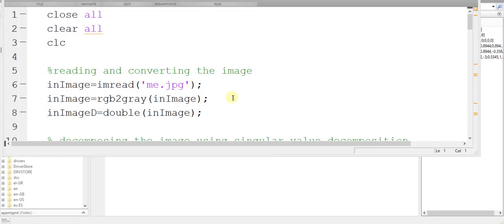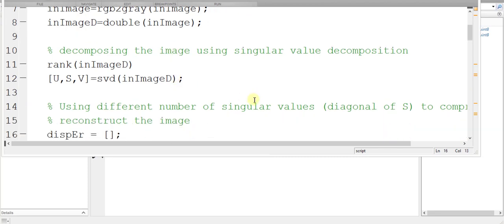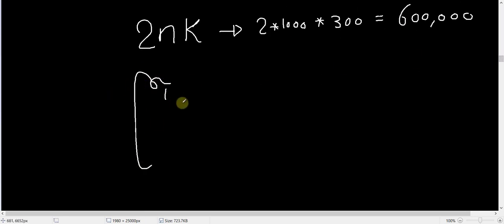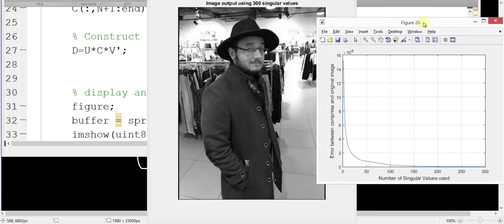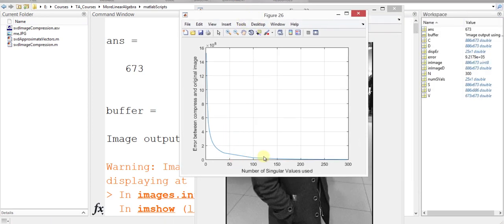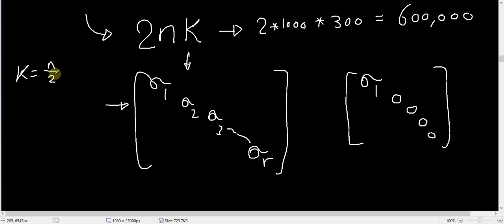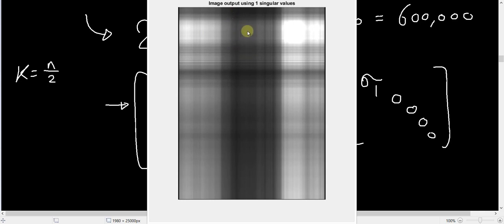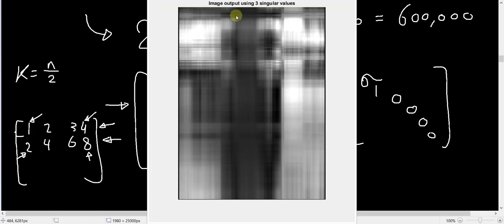166-[ENG] SVD matlab example image compression using svd